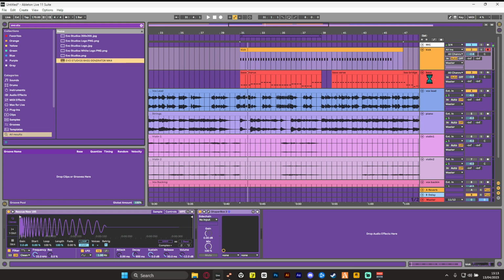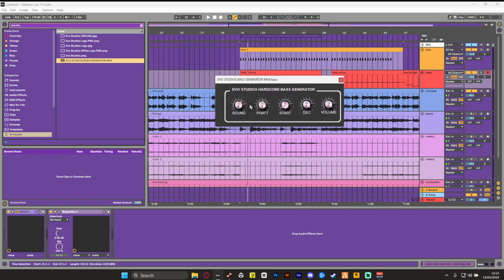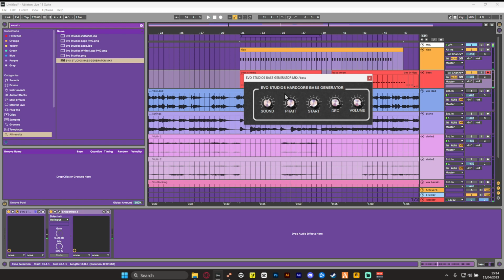EVO Studios UK HC Bass Generator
Rescue shows a quick demo of the UK/Happy hardcore bass generator thats in developement!